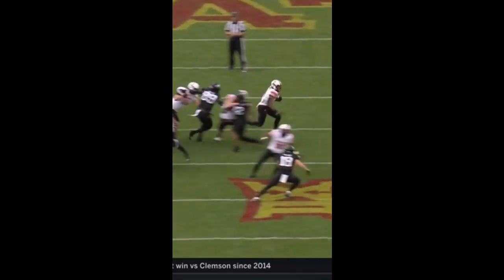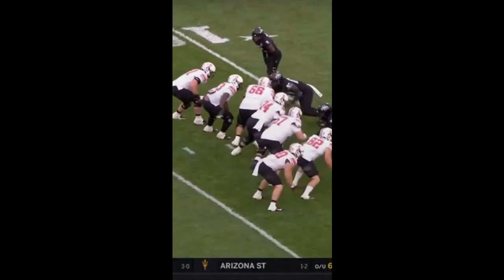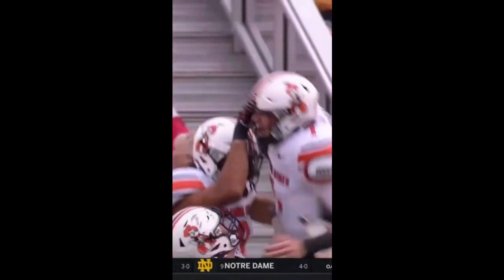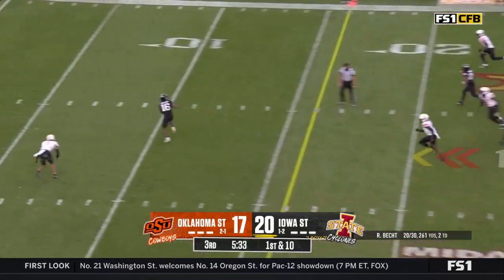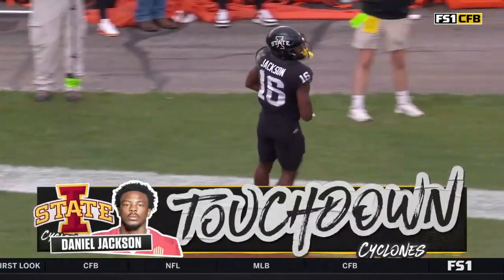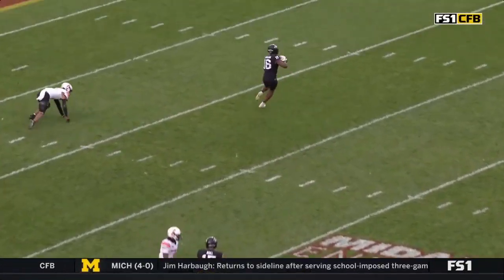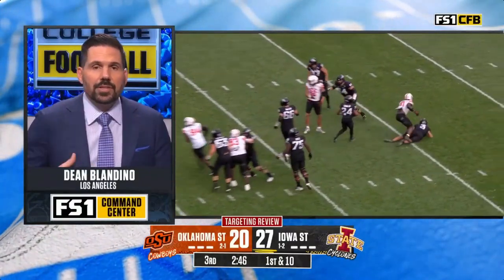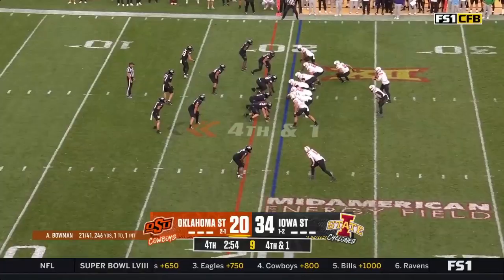OSU vs. Iowa State Highlights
Oklahoma State dropped it's 2nd straight game to move to 2-1 on the season. There were flashes of good, but, overall, not enough weapons to make play to create consistency.